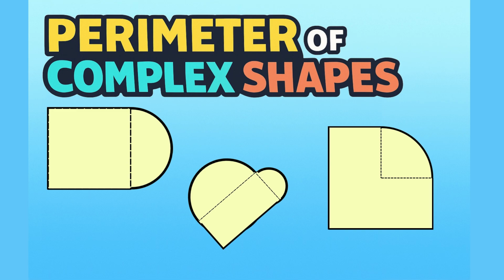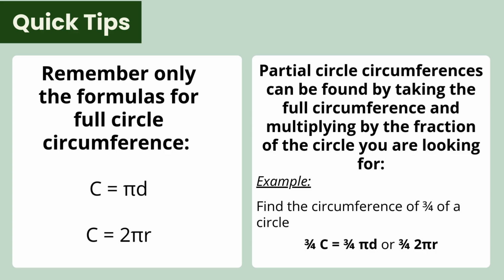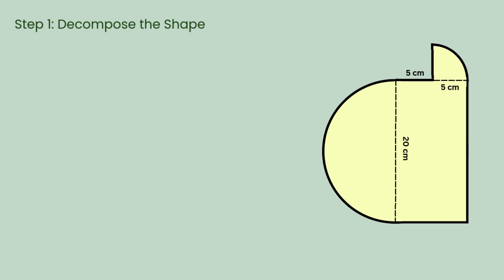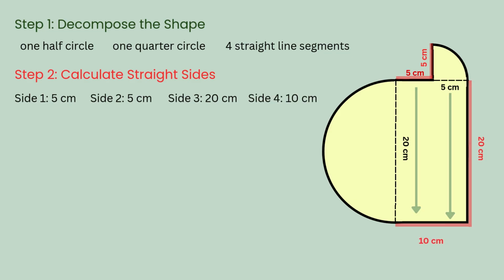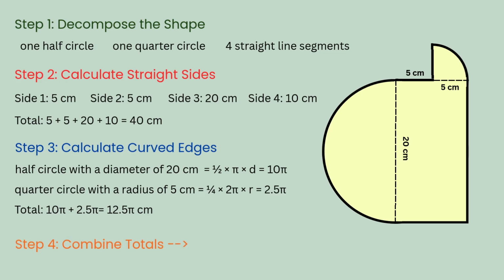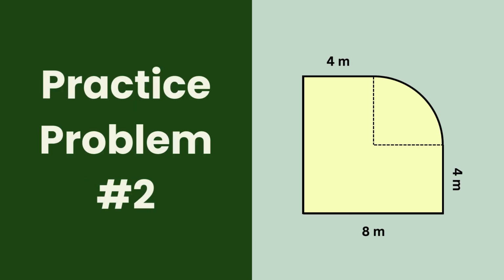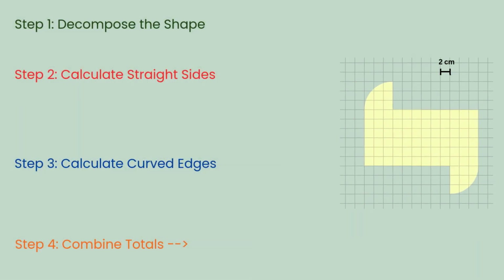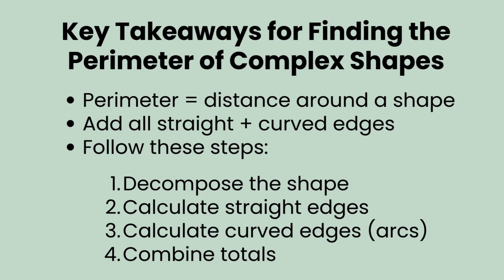Perimeter of Weird Shapes? No Problem! Learn Arcs, Lines & Circle Parts Fast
Perimeter of weird, funky, mixed-up shapes? Yep — we’re solving those today!
In this video, you’ll learn how to handle shapes made of straight lines and curved edges like half circles, quarter circles, and arcs. We break everything down into simple steps so any student can follow along and get the right answer.

What you’ll learn:
✔ What perimeter means
✔ How to spot curved edges from circles
✔ How to use circle formulas (C = πd and C = 2πr)
✔ How to find arc lengths for ½, ¼, and any fraction of a circle
✔ How to break complex shapes into parts
✔ How to calculate straight sides
✔ How to calculate curved edges
✔ How to combine everything for the total perimeter
✔ How to solve shapes drawn on a grid with a scale
✔ Full practice problems with step-by-step solutions

Students can pause anytime to solve a problem and then compare their work to the guided walkthrough.

Perfect for:
— middle school math
— teachers using it in class
— homeschool lessons
— test prep
— students who want a simple, clear explanation